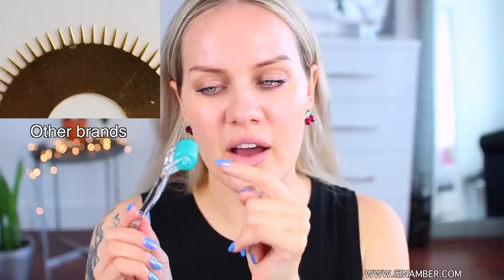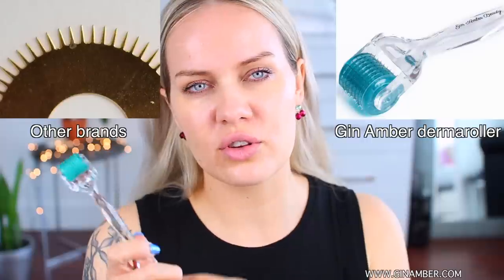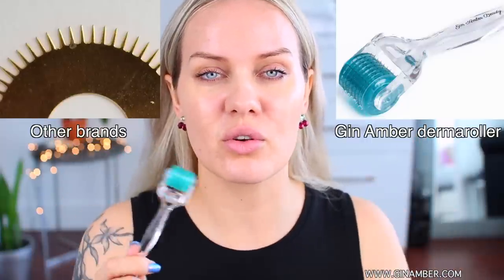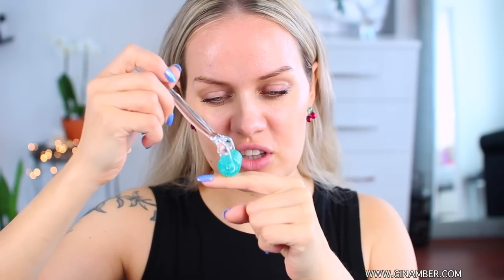How to Get PLUMP + SOFTER Lips with DERMAROLLER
Ginger sugar lip mask

Office Shipping Address:
655 W Flagler St. Suite 206